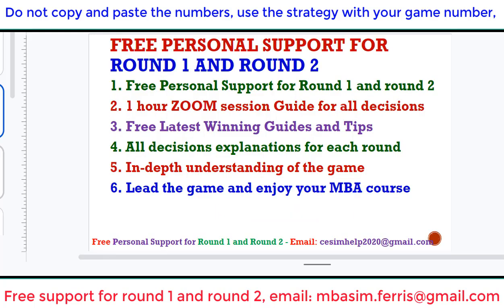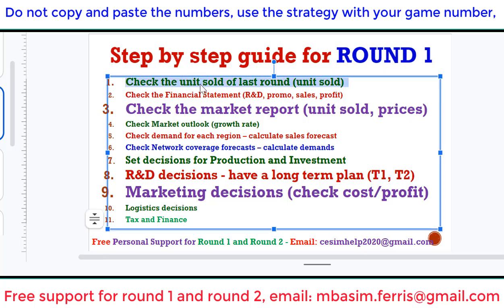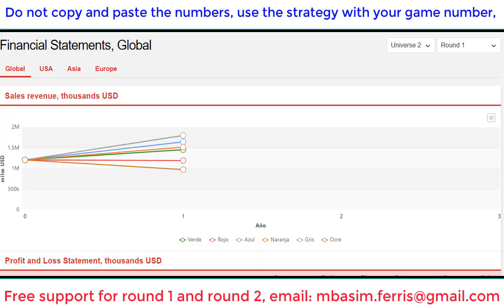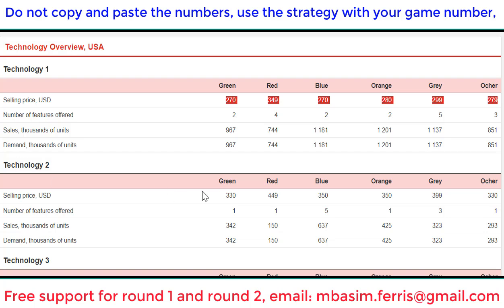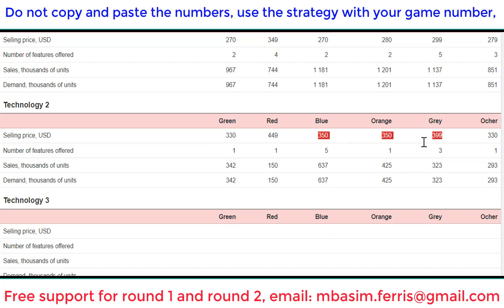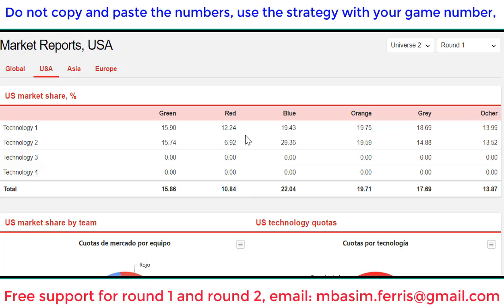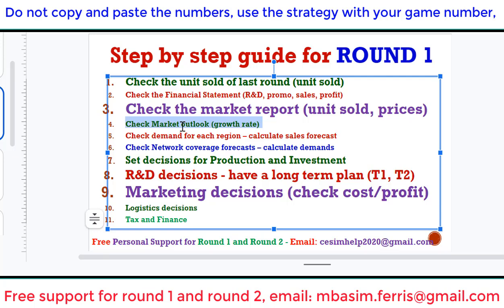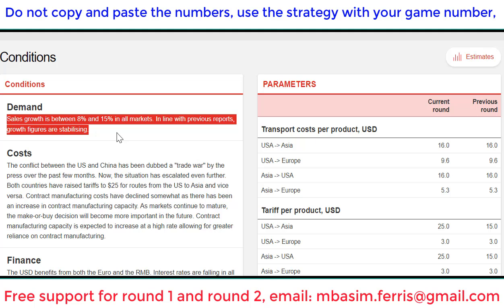Cesim round 1 guide to top result 999 - Best Cesim guide Cesim Tips Step by Step guide - Cesim tips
cesim,
global,
challenge,
cesim global challenge,
strategy,
cesim guide,
cesim tips,
cesim help,
cesim strategy,
cesim answers,
top result,
cesim car,
cesim marketing,
cesim project,
cesim firm,
cesim retail,
cesim 2026,
2026,
Cesim,
Cesim,
Global,
Challenge,
Cesim Global Challenge,
strategy,
Cesim guide,
Cesim tips,
Cesim help,
Cesim strategy,
cesim answers,
Cesim 2025,
Cesim 2026,
2025,
2026,
sales forecast,
cesim marketing,
Top result